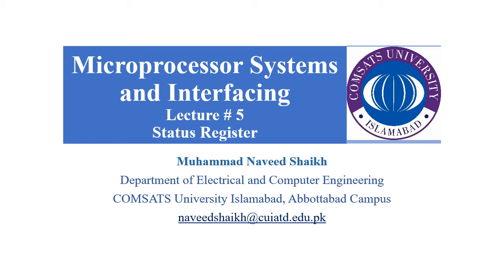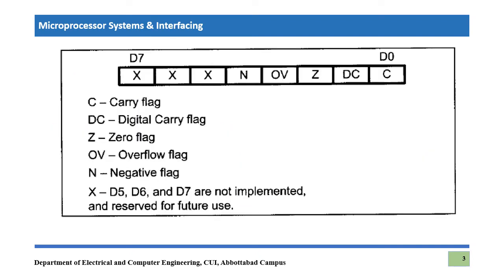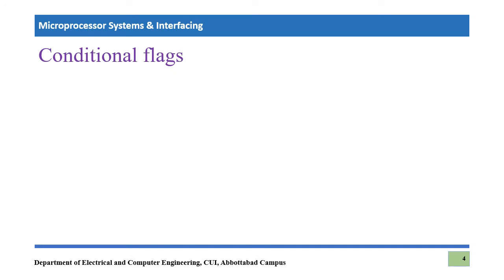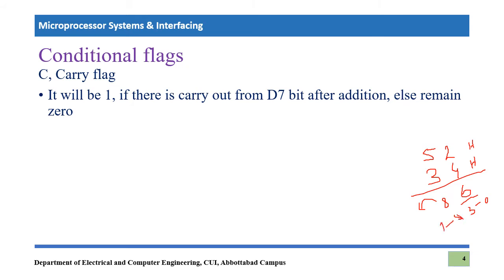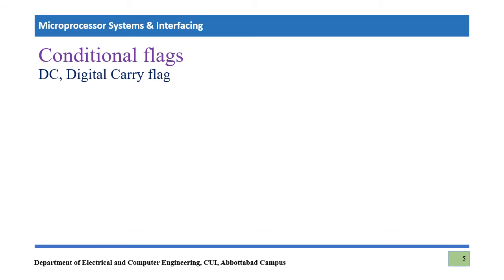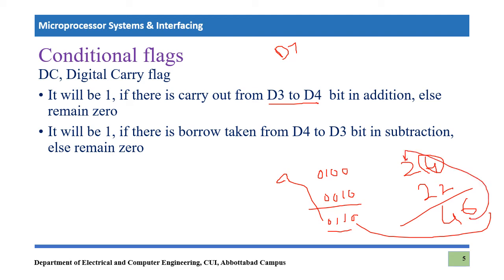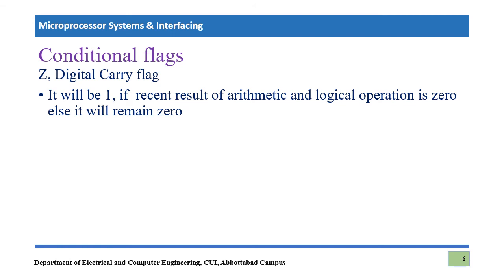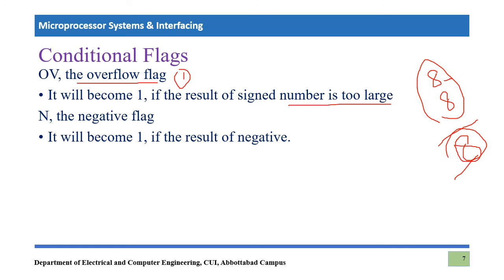Status Register in PIC microcontroller | Flag Register in PIC18F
This video tutorial explains an important register of PIC microcontroller. This register is known as Status Register or Flag Register. It is an 8-bit register. Out of 8 bits, 5 bits are used while 3 bits are unimplemented and always read as 0. Five implemented bits are also known as conditional flags because they serve as conditions for conditional instructions in PIC18 microcontroller and changes their status or conditions from 0 to 1 or 1 to 0. Five conditional flags include carry flag (C), digital carry (DC), Zero flag (Z), Overflow flag (OV) and Negative flag (N).

Carry flag becomes 1 either when there is carry out from D7 bit in addition operation or when there is borrow taken to D7 bit in subtraction operation otherwise it remains 0.
Digital carry flag becomes 1 either when there is a carry from D3 to D4 bit in addition operation or when there is borrow taken from D4 to D3 bit in subtraction operation otherwise it remains zero.
Zero flag becomes 1, if the last result computed is zero otherwise it stay at 0.
Overflow flag becomes 1, if the signed result computed in recent operation exceed the 8-bits.
Negative flag becomes1, if the signed of recent result is negative otherwise it stays at 0.